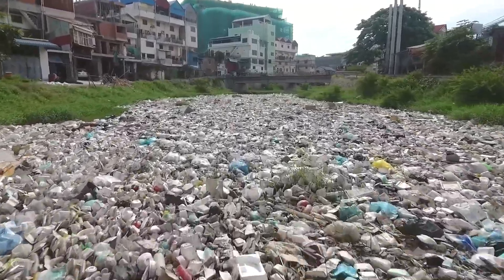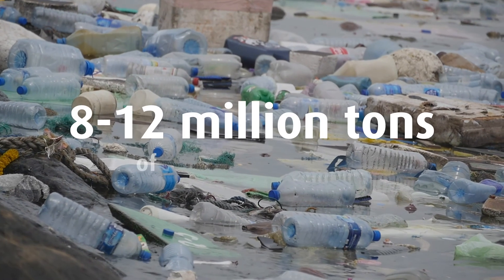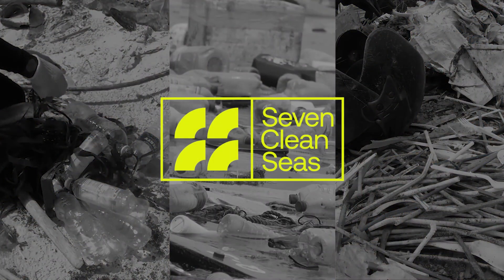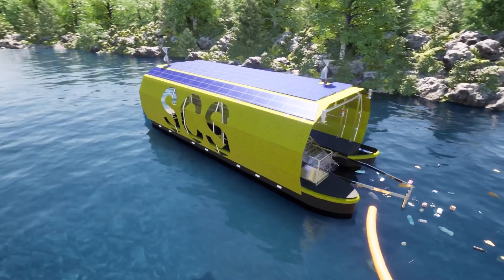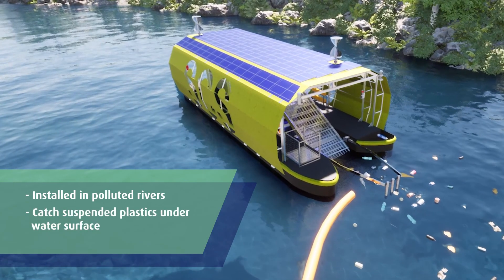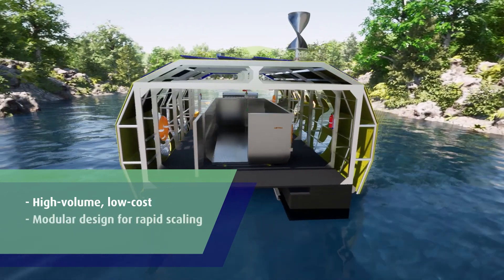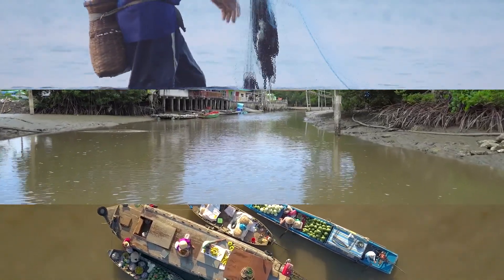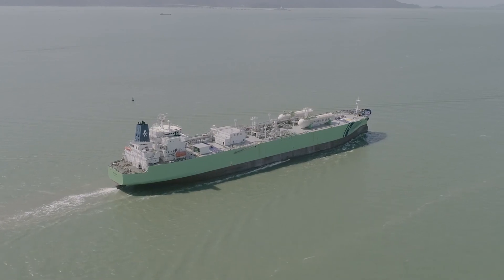Turning the Tide on Ocean Plastics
BW LPG supports Seven Clean Seas, a social enterprise focused on the removal of plastics pollution from river systems in Asia.